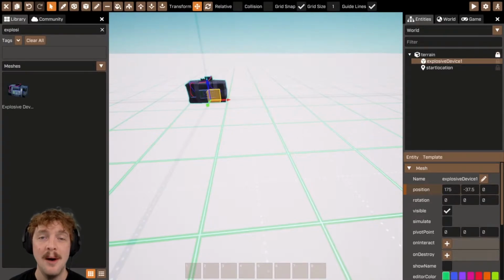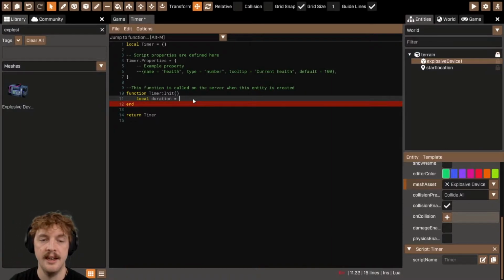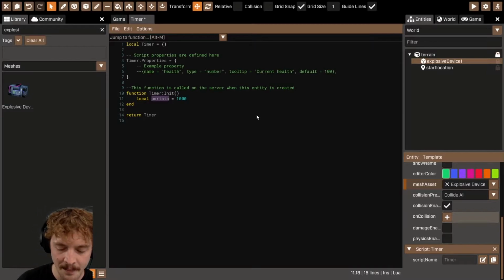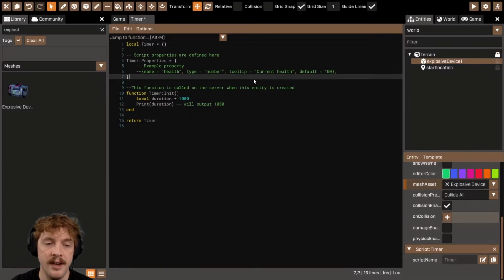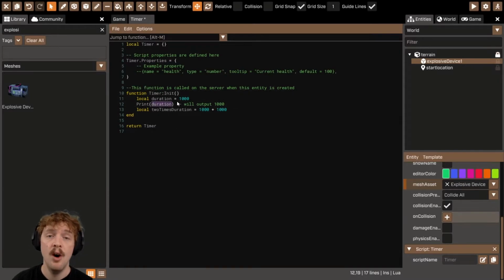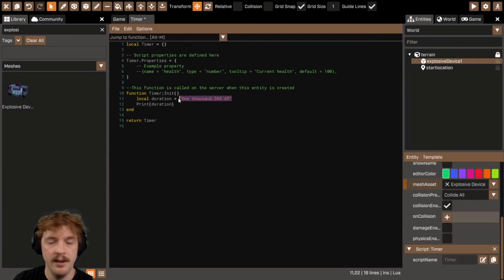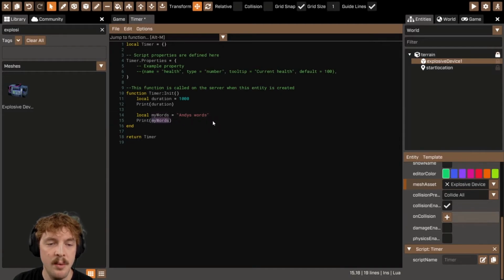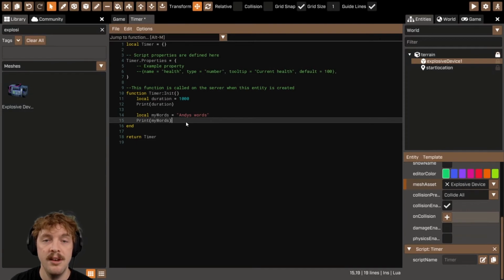Crayta Quick Guide: Variables 1.01 Introduction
Here's a quick introduction to variables and how you might use them. Andy talks about variables in the context of a timer here, which might be useful for your game!

PEGI Rating: 12 (Violence, In-Game Purchases)
ESRB Rating: T (Violence; In-Game Purchases, Users Interact)
USK Rating: 16